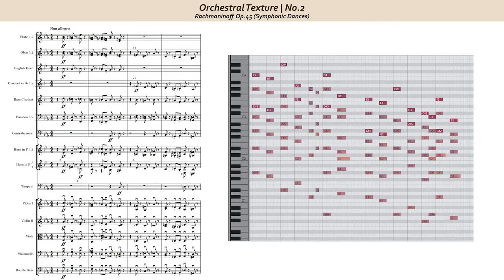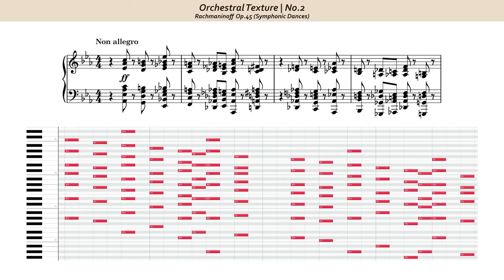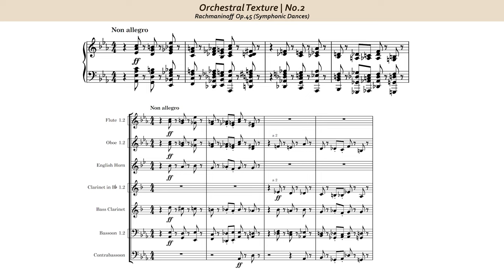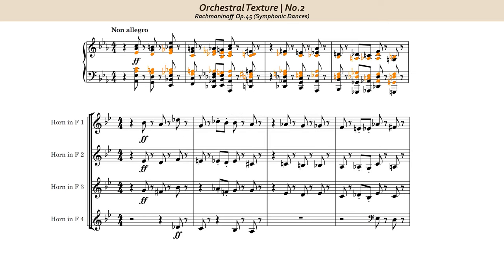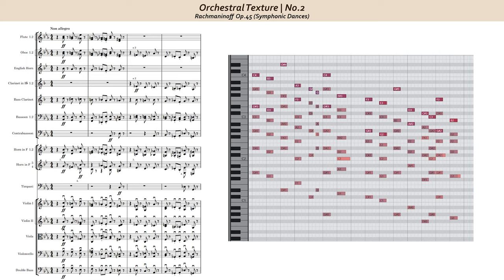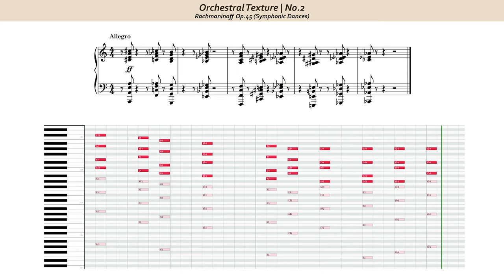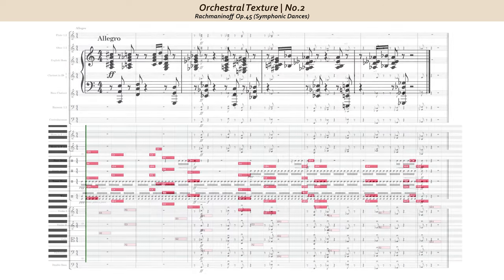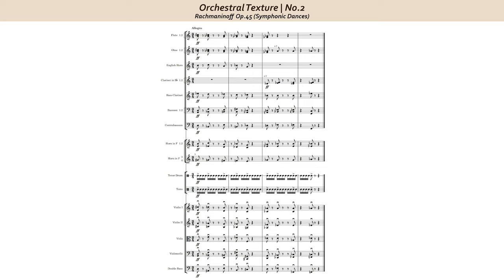Orchestral Texture No.2 | from Rachmaninoff's "Symphonic Dances"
In this video, I analyze a four-measure excerpt from Rachmaninoff's Symphonic Dances (1940), and then compose a brief excerpt of my own, borrowing both compositionally and orchestrationally from Rachmaninoff.